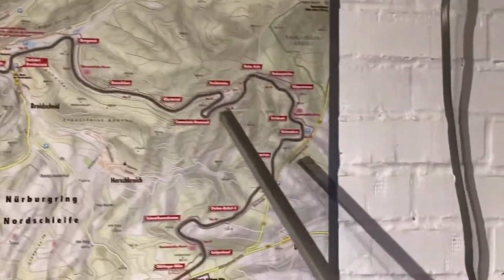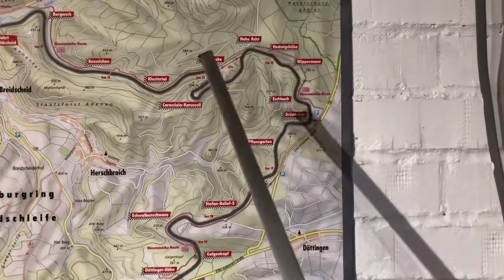Nürburgring Nordschleife Tutorial: The Three Trees Method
Several years ago, before I had ever been to the Nürburgring, my friend James Auld taught me a way to learn one of the trickiest sections of the track. It helped me a great deal, so now I pass it on to you. Enjoy!